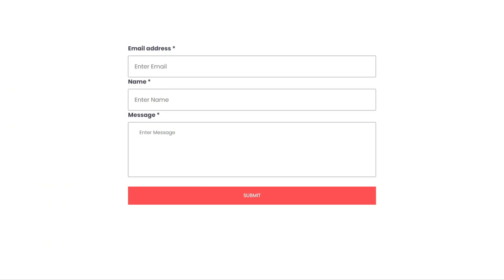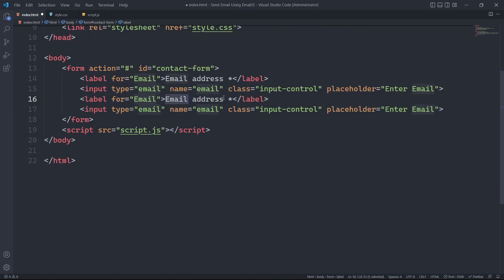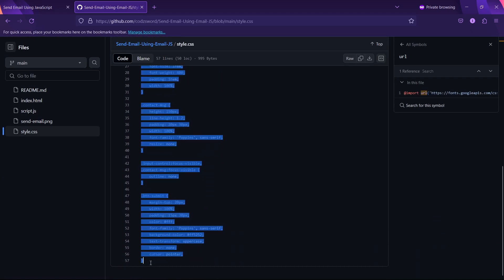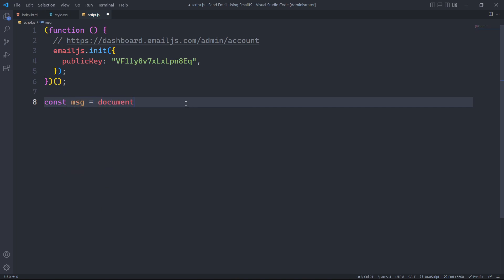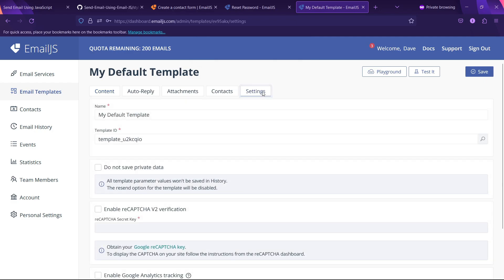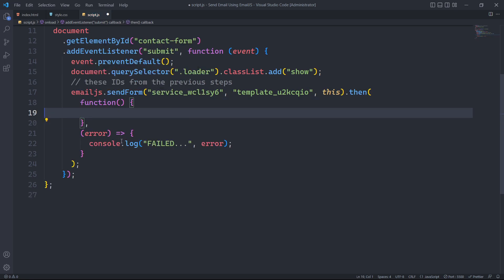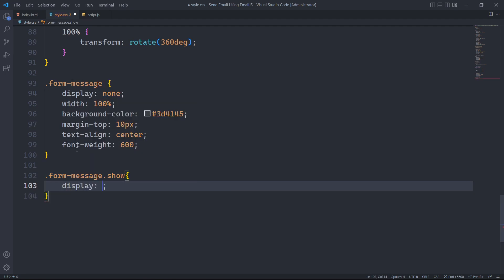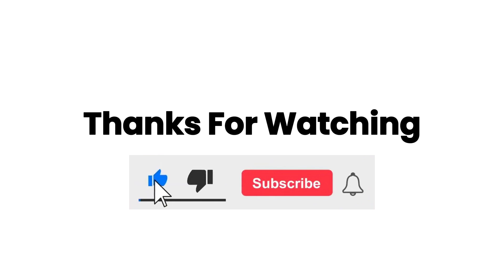How to send an email using JavaScript | Working Contact Form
In this tutorial, you will learn how to send emails using JavaScript with the help of Email JS. We will cover the process of setting up Email JS, a popular library for sending emails through JavaScript. Moreover, we will discuss the handling of success and failure messages that are generated during the email sending process.